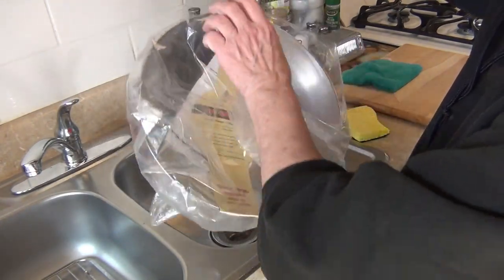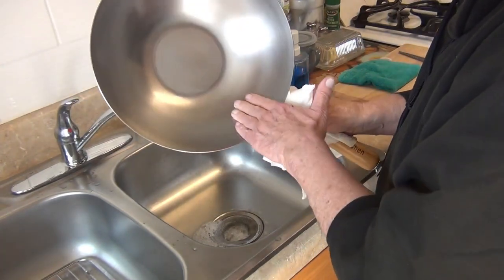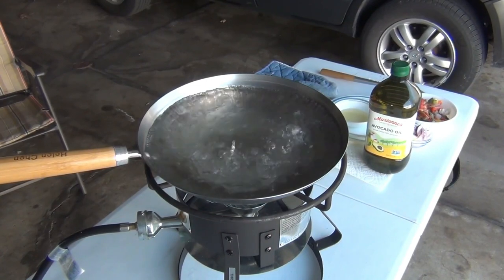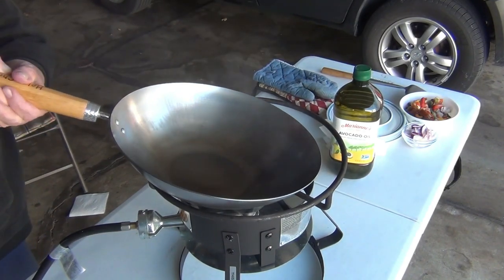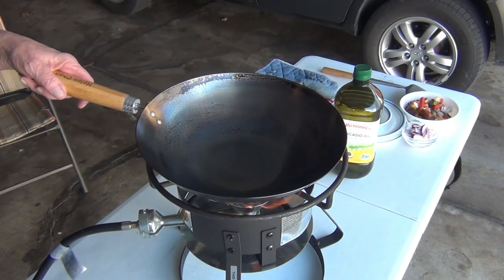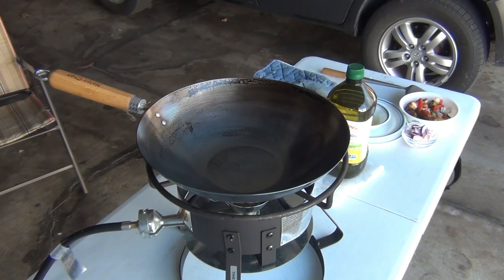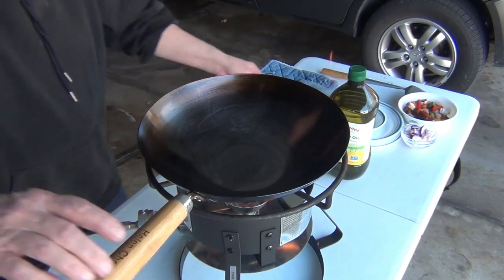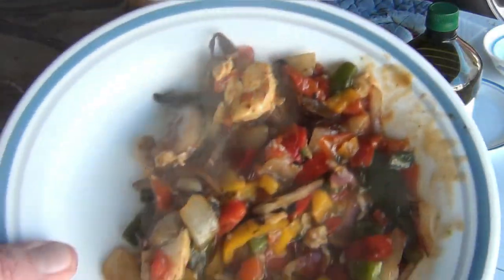How to Season the Helen Chen Wok | The Easy Way!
Welcome to R7eagle Productions

The wok burner I used from Bass Pro Shops is actually a 6.5 qt aluminum fish fryer. I use only the burner part and store the other parts away. I was walking through Bass Pro Shops one day and saw this fish fryer and said...”I think this might be perfect as a wok burner”. I was right. It worked great.
If you watched this video you will find that this is probably the easiest way to season any carbon steel wok.
I used Avocado Oil for the seasoning medium because it has a very high smoke point, over 500 degrees F.
The wok spatula I used on this 12-inch Helen Chen Wok was a bit large for the job. I have since ordered two additional bamboo spatulas for woks. They are a bit smaller and should do the job perfectly. I will list them here:
1.13-inch handle
2.12-inch handle

 Products Used:
△ Avocado Oil

CAMERA EQUIPMENT
△ GoPro 7 Black
△ Neewer Dimmable 176 LED Light
△ Artisan Protective Housing
△ Scandisk 64G MicroSDCX Card
△ Microphone Stand
△ Manfrotto 035RL Super Clamp
△ Manfrotto 196B-2 Articulating Arm
△ GoPro Pro 3.5mm Mic Adapter
△ Shockmount adapter screws
△ Saramonic Plug & Play Mic